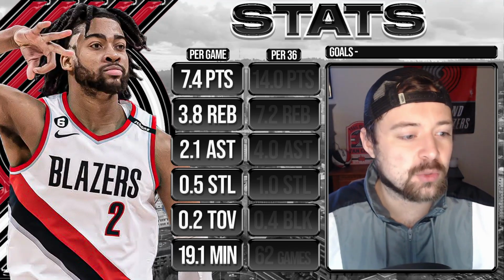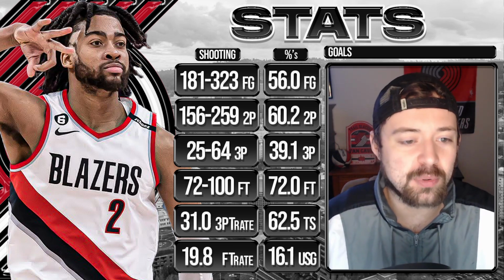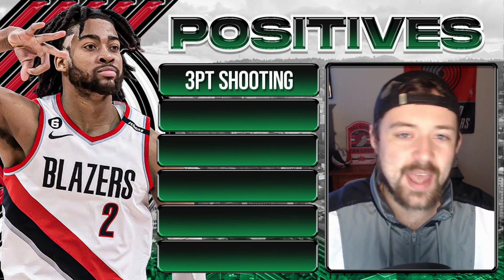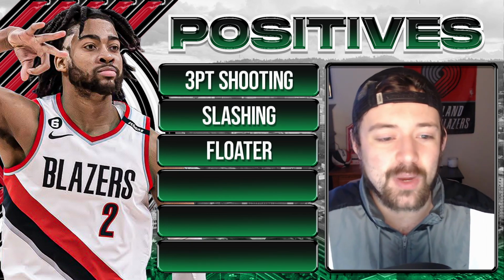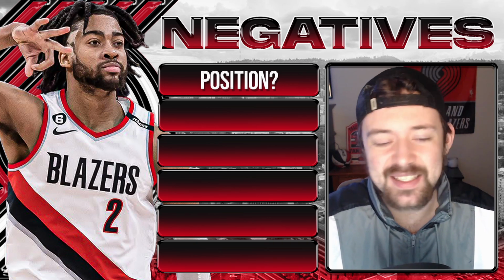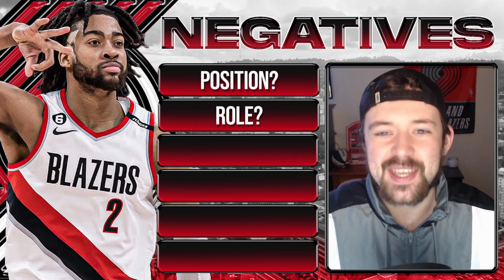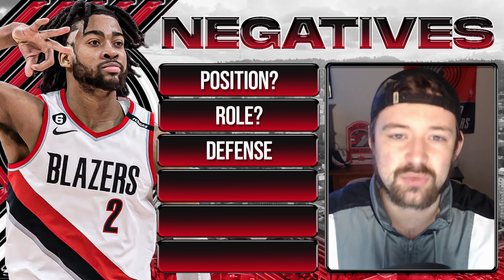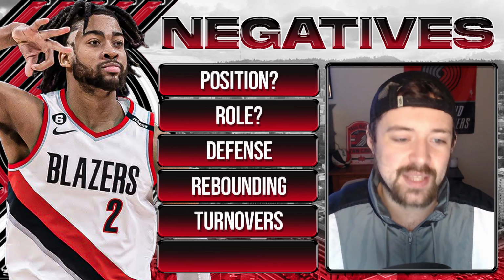Is Trendon Watford's Shooting Legit? Does He Have a Role Next Year? | 2022-2023 Trail Blazer Reviews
Get Your Manta Mask Here!